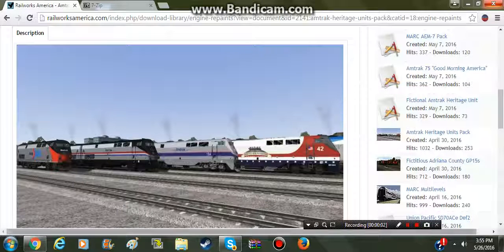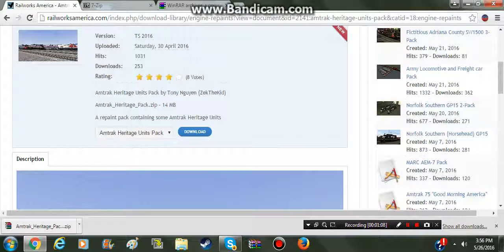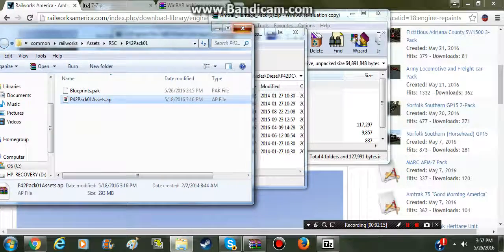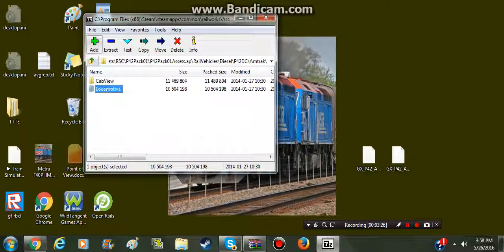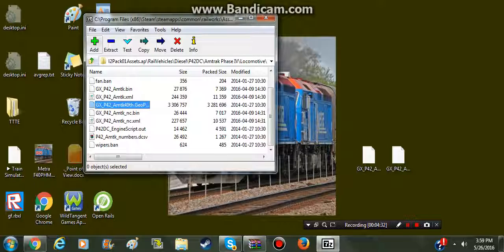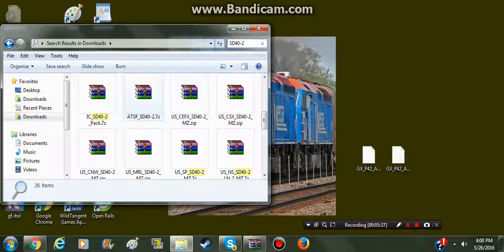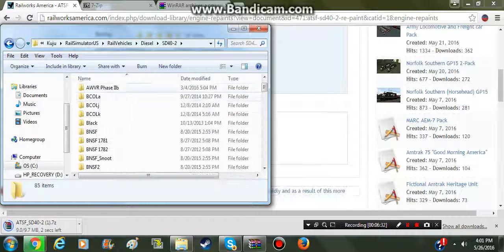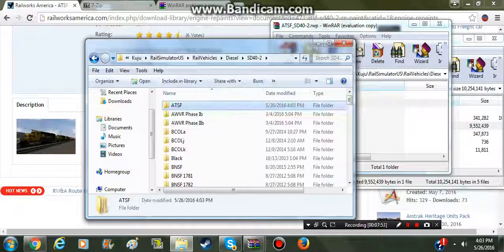How To Install Repaints For Railworks!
WinRAR; DOWNLOAD THE 64 BIT!